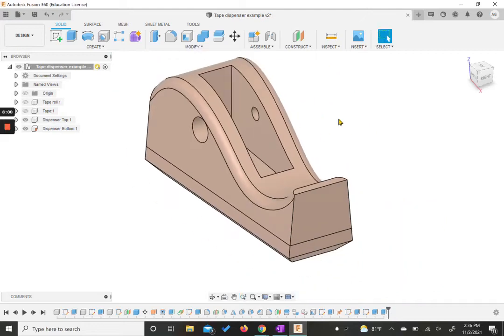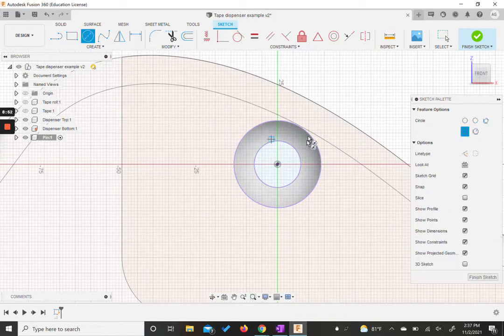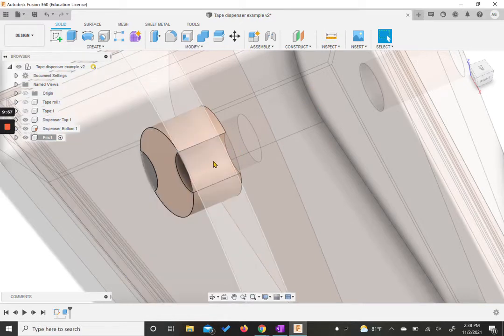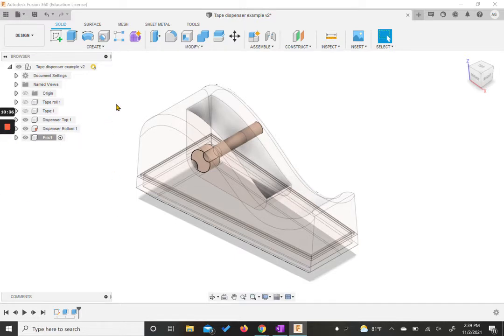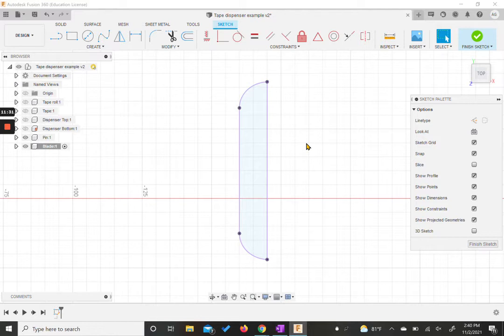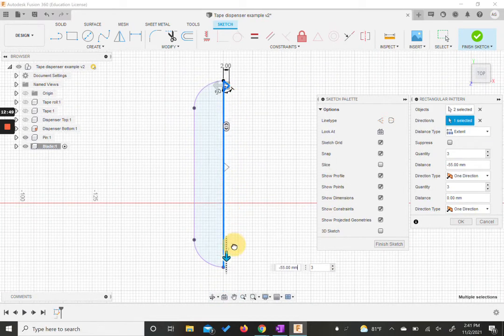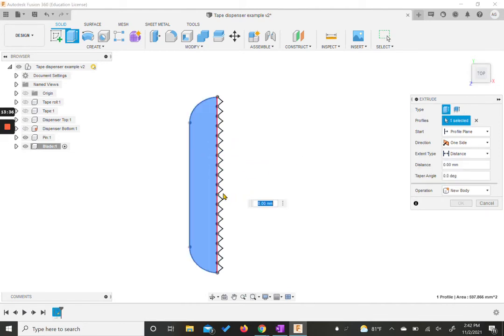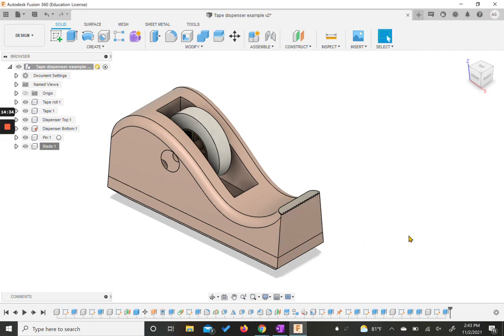Fusion 360: Tape Dispenser Components 5-6